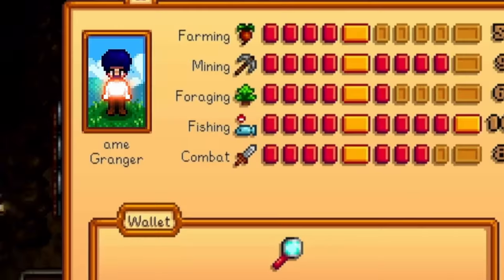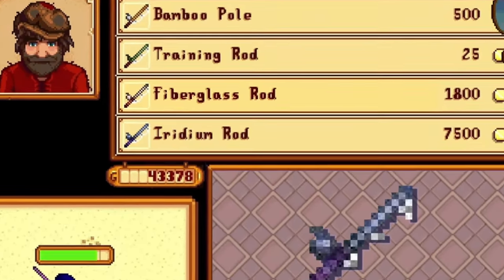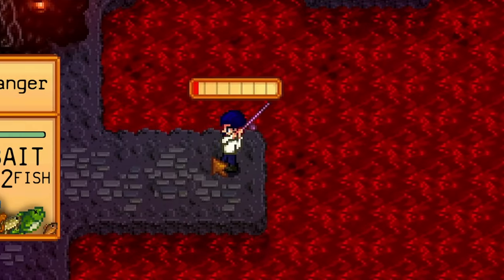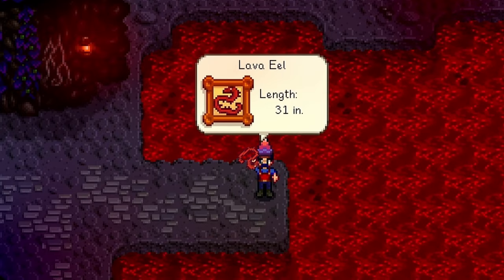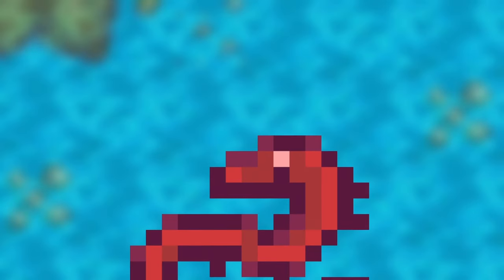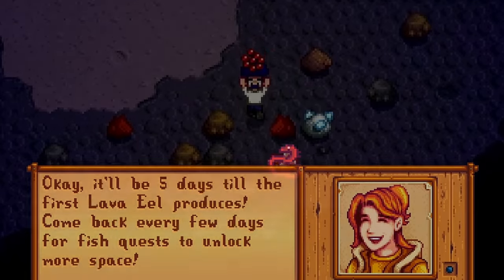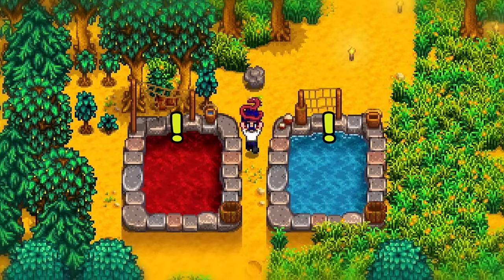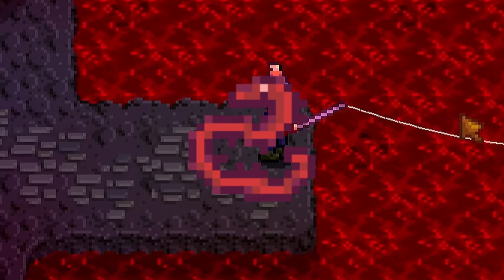Lava Eels Are Super Easy to Get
easy lava eel collecting! as easy as it can get.
Thanks so much for checking out this video, I hope it was helpful! Also feel free to watch this video as many times as you need, these Lava Eels can be hard to find with their 0.8% hit chance.